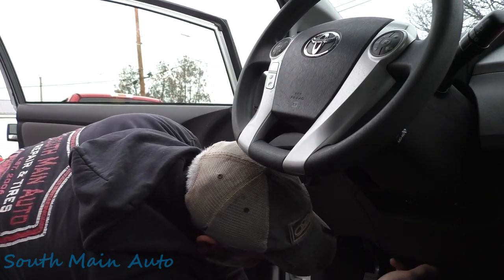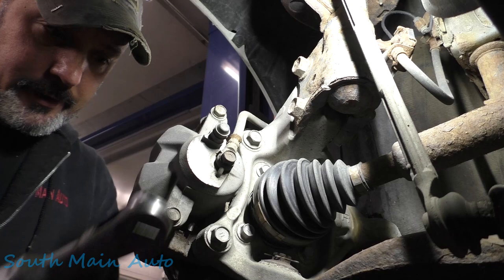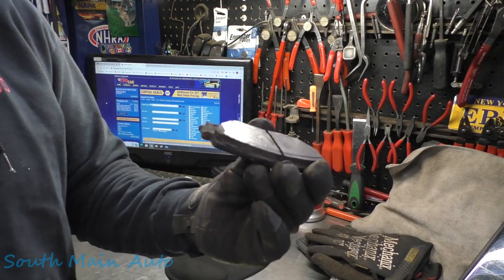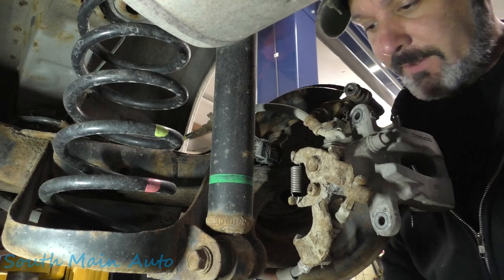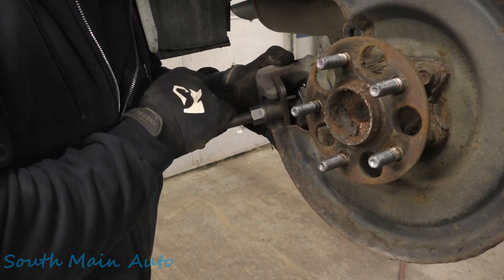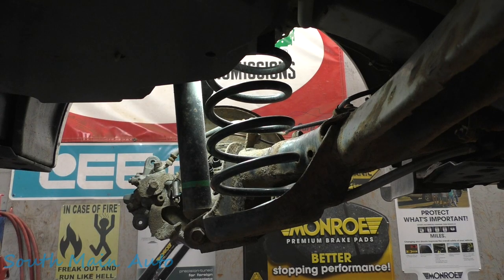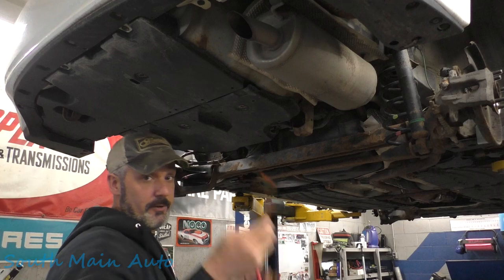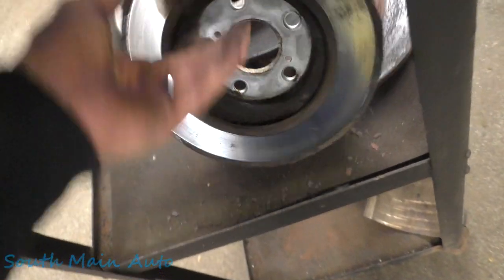Loud Grinding Noises & Dash Lights On - Prius Edition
in this video I do a full brake inspection on a customers 2014 Toyota Prius and their concern was the loud grinding noise they were hearing in the rear of the vehicle and they wanted the ABS/Trac light looked at too. Two separate problems? I dunno... let's find out!

The South Main Auto Amazon Store:

Just ship it here:

47 S. Main St